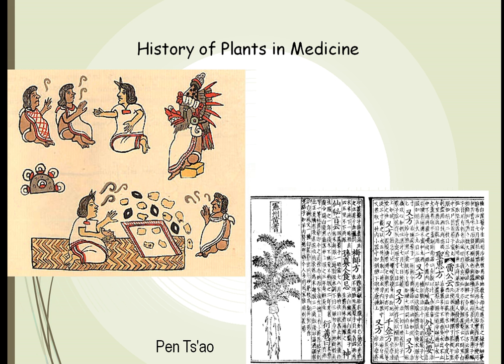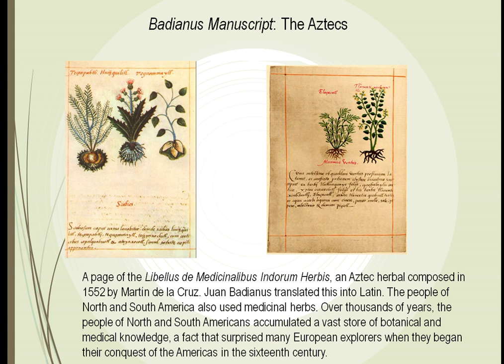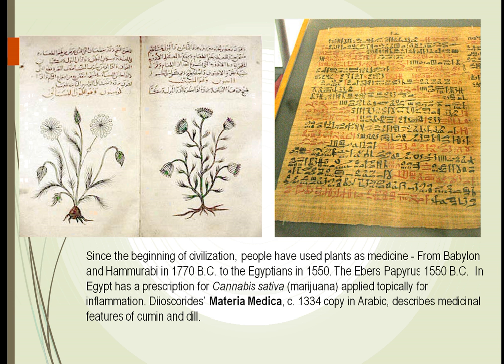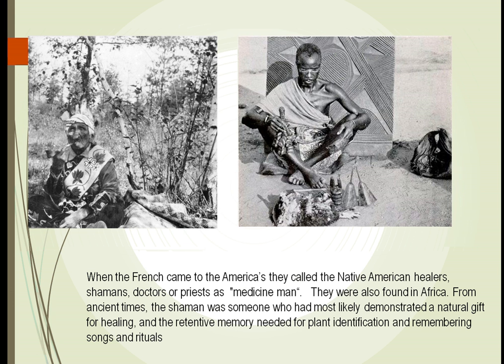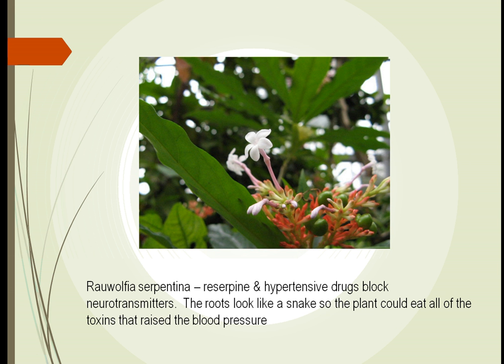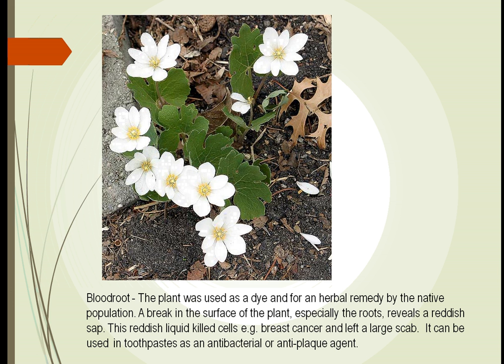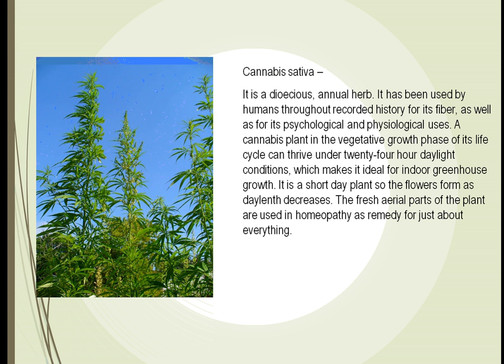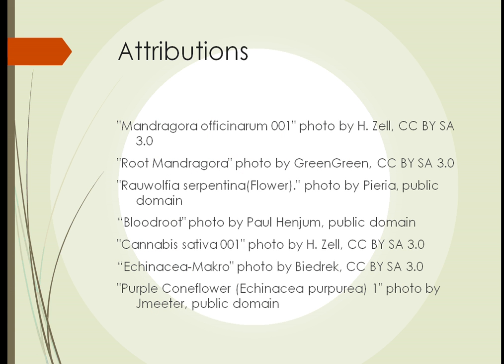HRT125 Unit 11 Part 1 Plants with Medical Uses